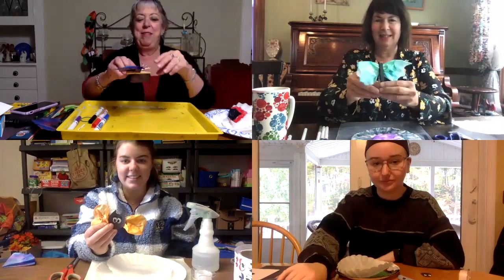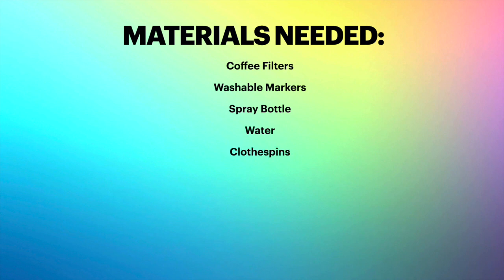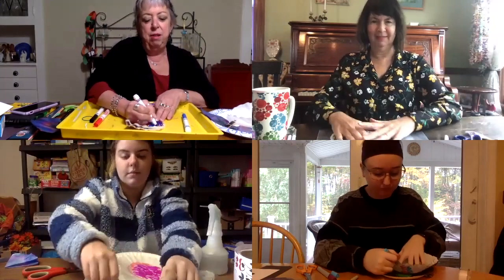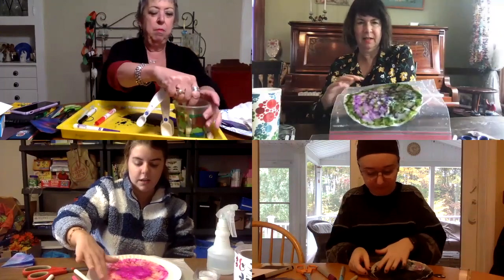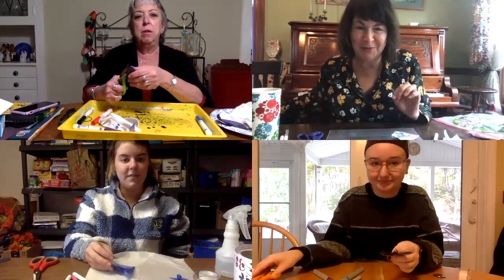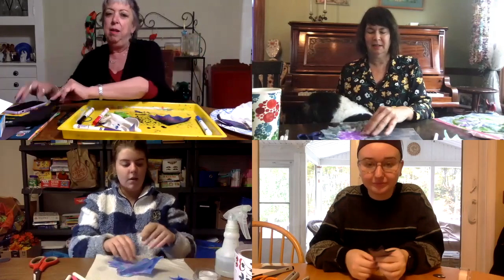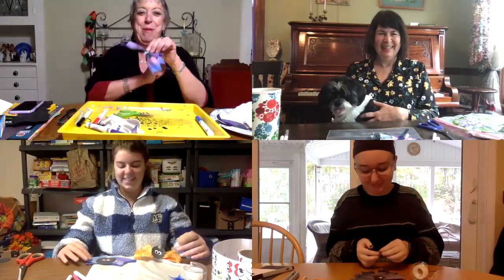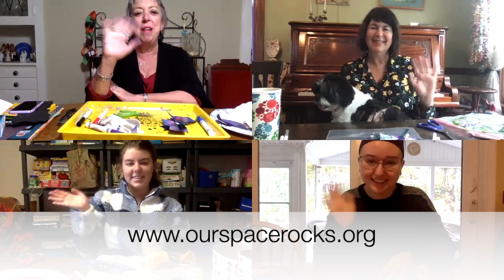Our Space Crafts: DIY Coffee Filter Bats!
Today we are making Coffee Filter Bats. Happy Crafting!

Materials Needed:
-Coffee Filters
-Washable Markers
-Spray Bottle
-Water
-Clothespins
-Plastic Bag
-Scissors
-Tape
-Construction Paper